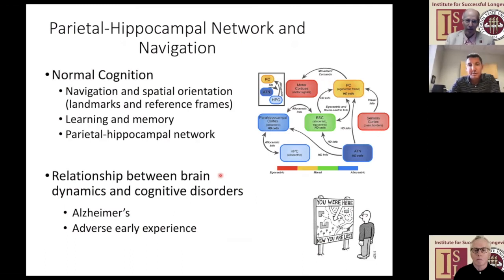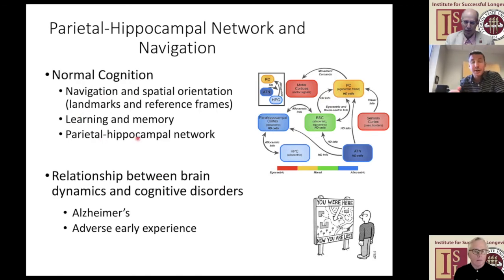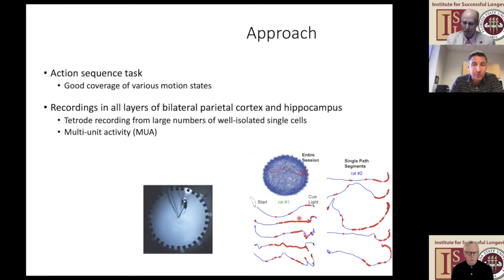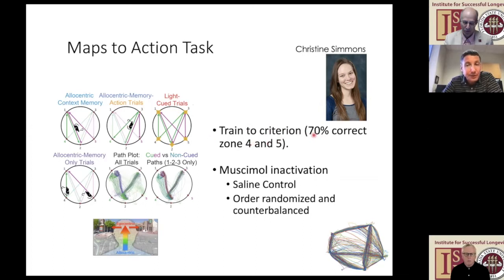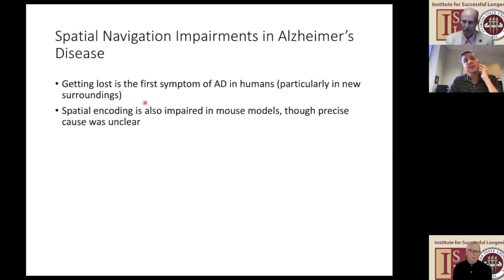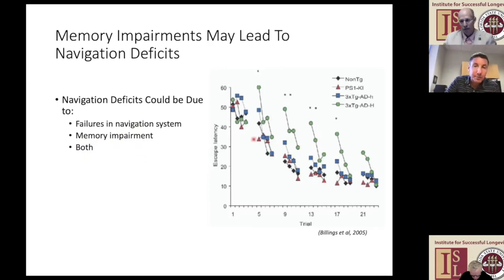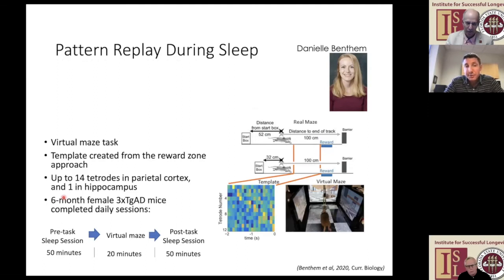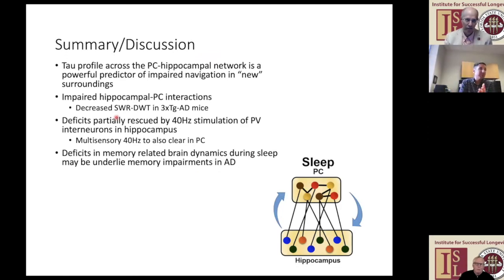Aaron Wilber — Mouse studies and Alzheimer's Disease — ISL BROWN BAG October 25 2021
Aaron Wilber, Assistant Professor in the Department of Psychology, is affiliated with the Program in Neuroscience, and is a Faculty Affiliate of the Institute for Successful Longevity, speaks on “Findings in mouse models suggest Alzheimer’s disease may change brain function during sleep leading to memory loss and impairments in navigating our surroundings.”

His October 25 talk is part of the Institute for Successful Longevity’s Brown Bag Series.

Dr. Wilber earned his doctorate from Indiana University in 2010. His research is directed at understanding how we get oriented in space so we can navigate our environment and what goes wrong when this system fails. He is currently exploring why Alzheimer’s disease leads to difficulty navigating new surroundings, what brain changes may underlie getting lost, and treatments for reversing these impairments.